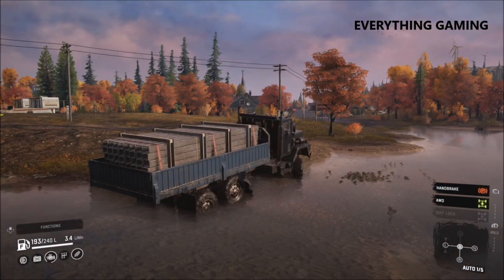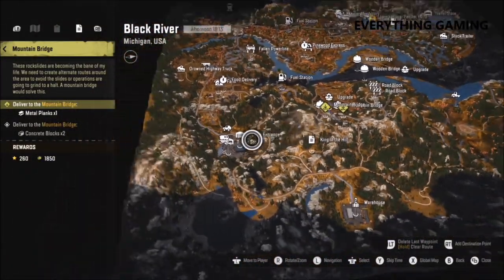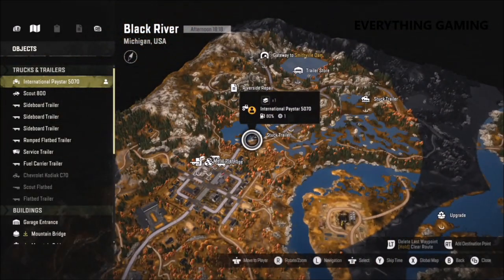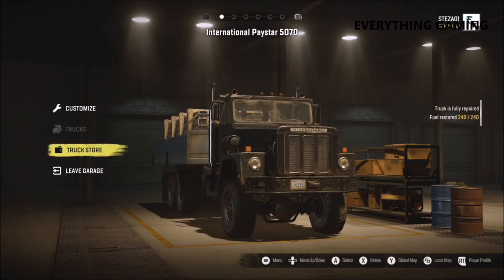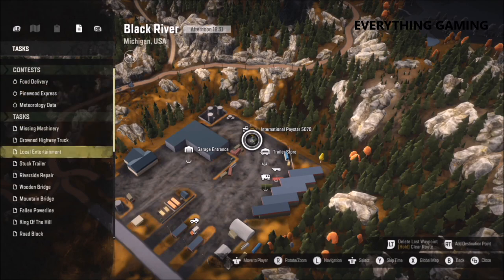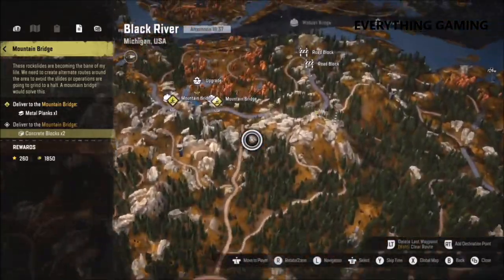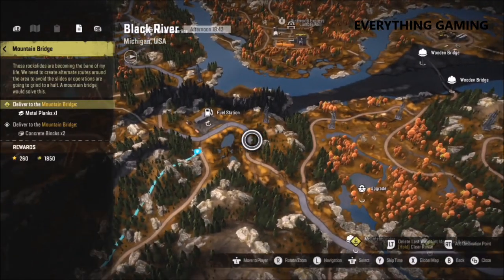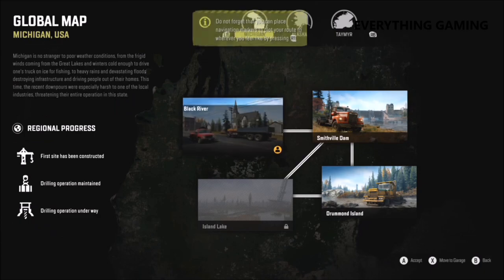SnowRunner - How to Recover A Loaded Truck WITH GOODS To Your Garage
In todays video, I'll be showing you how you can recover a truck to a garage that is loaded with goods/materials. As stated in the video, you can only do this to the garage thats on that map that your currently in with said truck, and this has to be done with a truck that has its own body trailer, and not an external trailer add on.